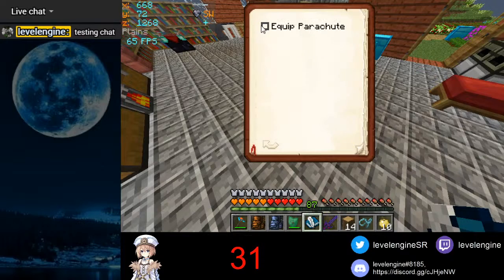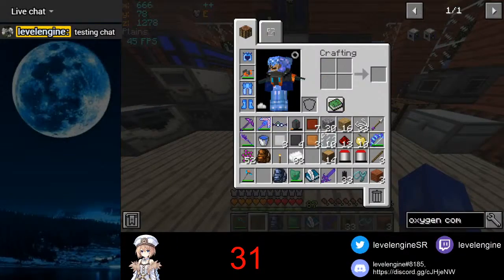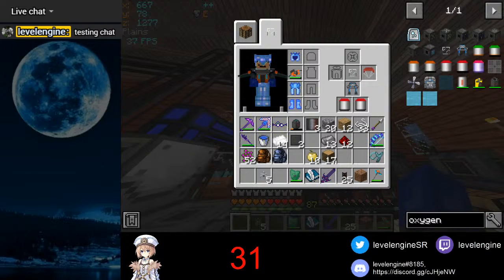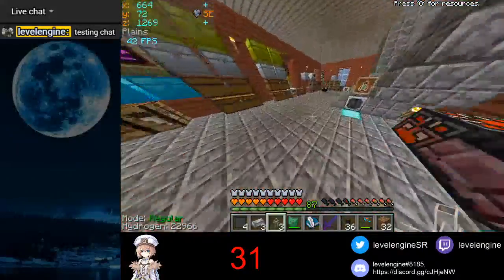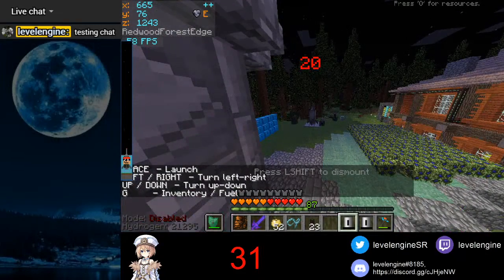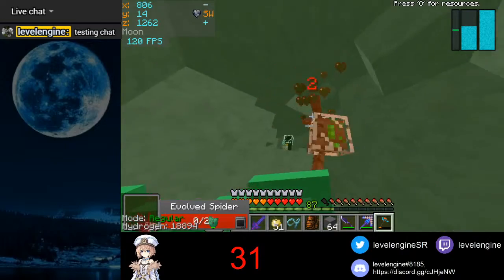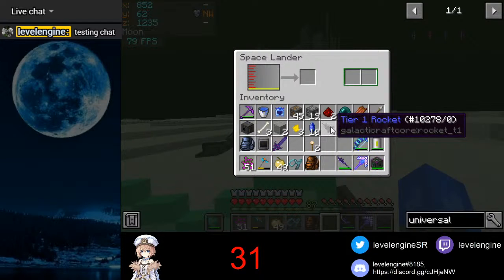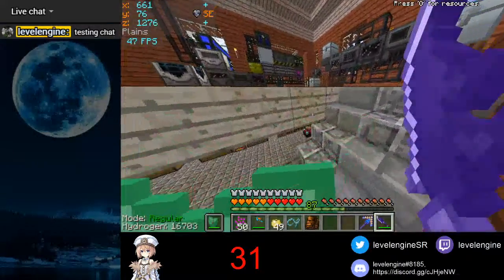Minecraft Livestreams but with a LARGE modpack (#31)